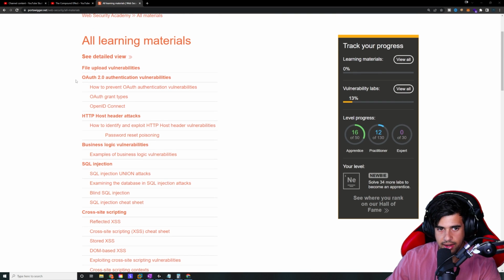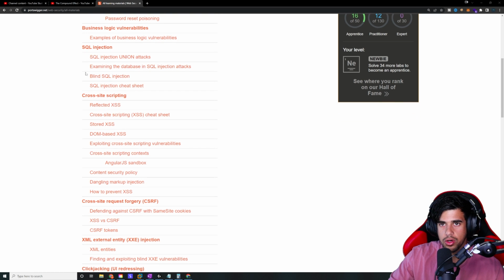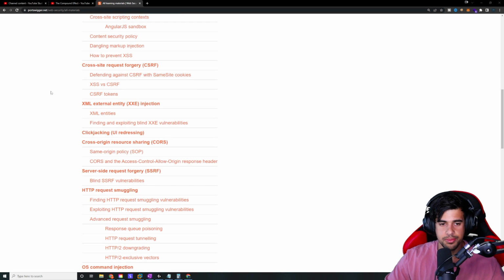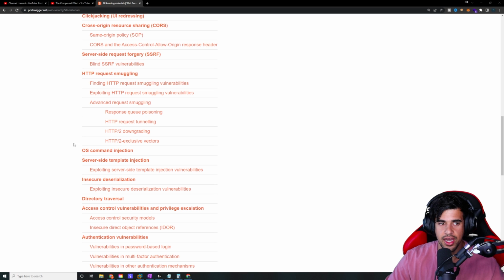Server Side vs Client Side Exploits and the Best Resources to Learn Them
I didn't cover the books in this video, and that is because I believe that these online resources are superior in pretty much every way.

However, there are definitely some good books out there for other areas of pentesting, and I covered those in this video